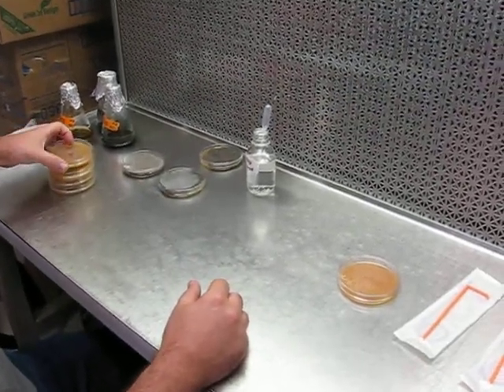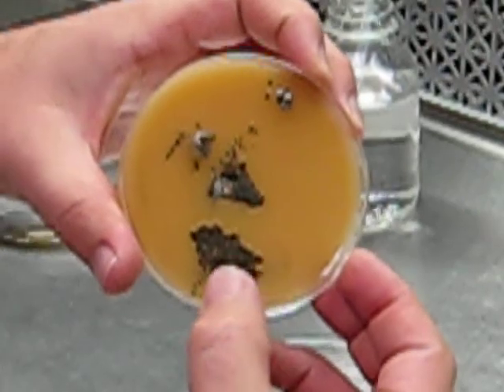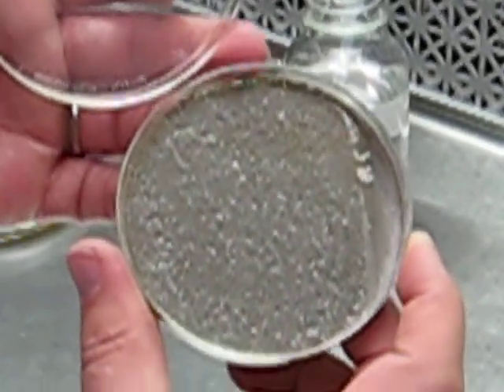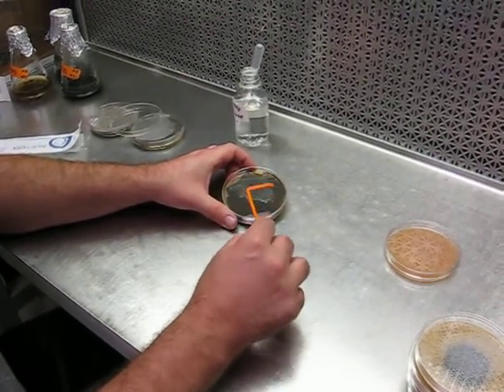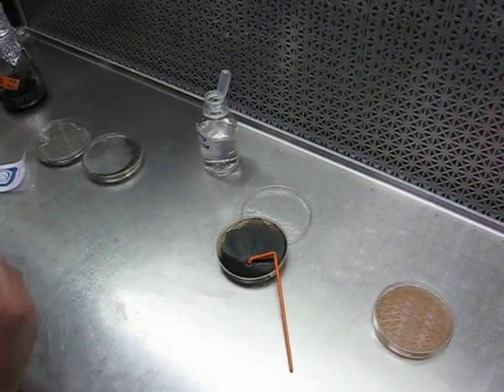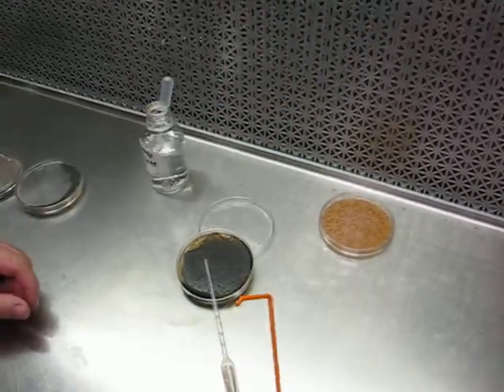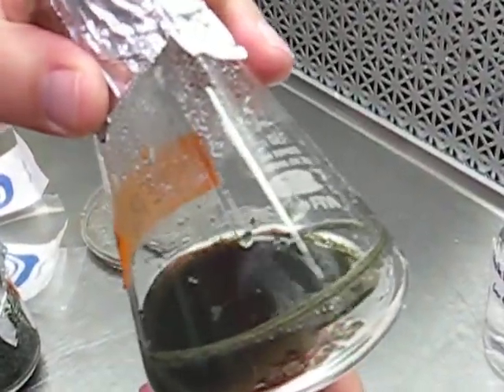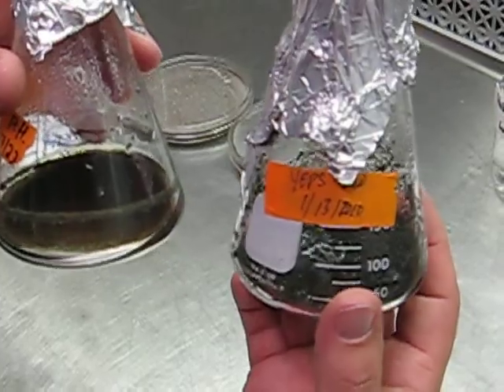Subculturing Cercospora from a point inoculation to liquid culture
Bluhm Lab
University of Arkansas
Division of Agriculture